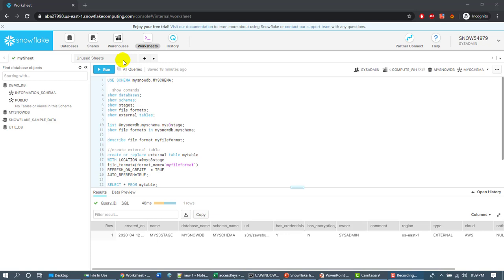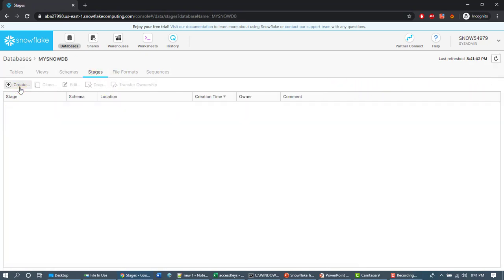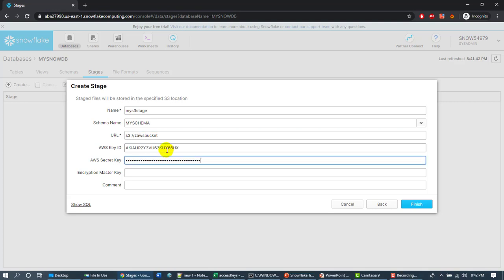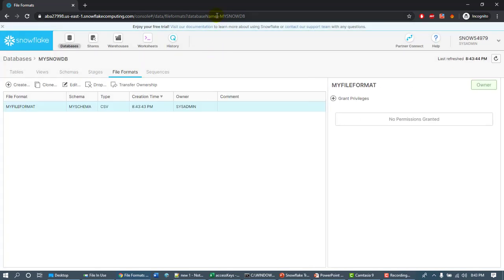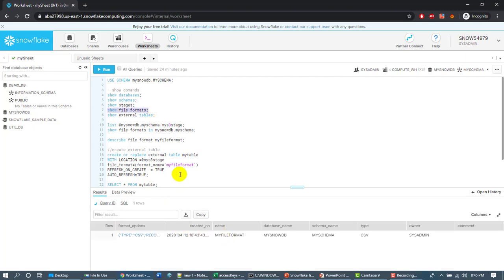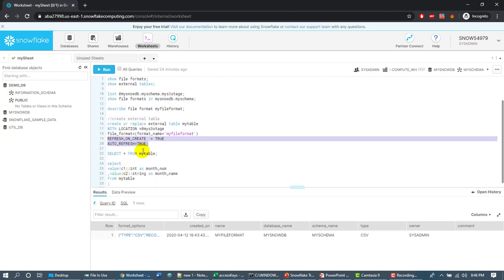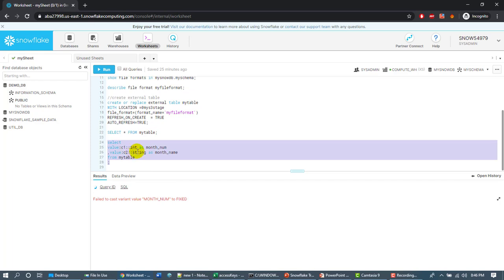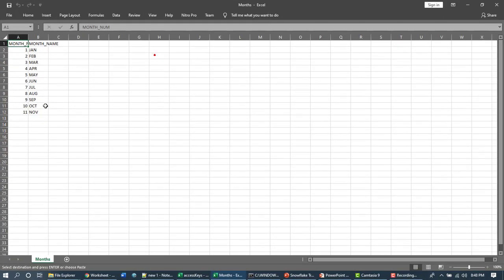3. How to Query S3 File from Snowflake using External Table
Creating a Schema
Creating a external Stage
Creating a File Format
Querying AWS S3 File from Snowflake Without loading it in to any table